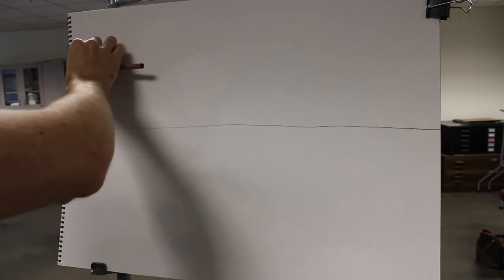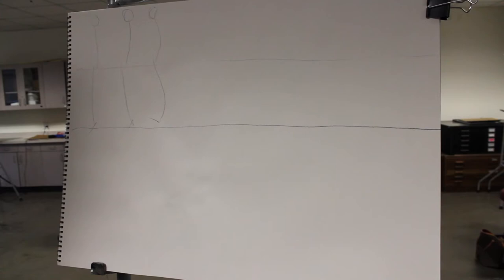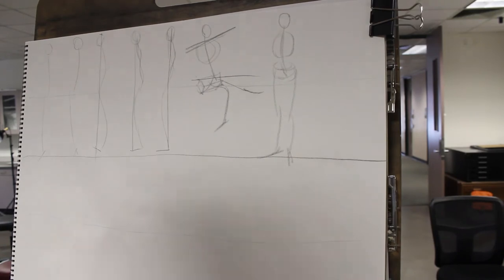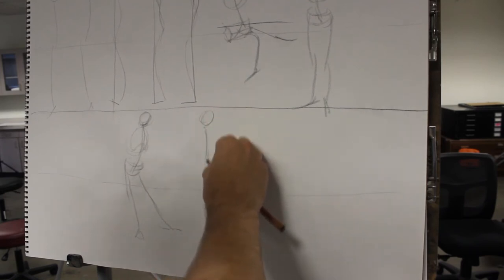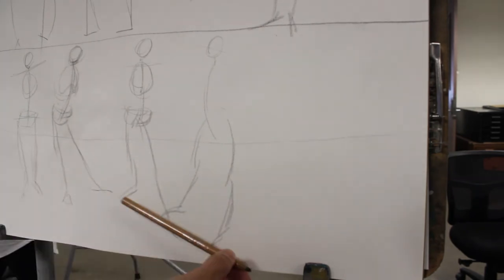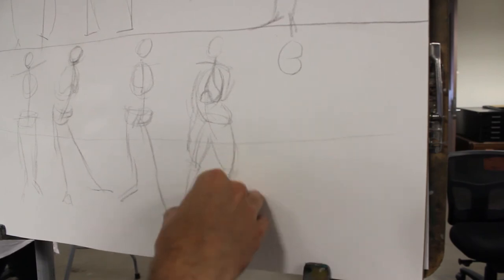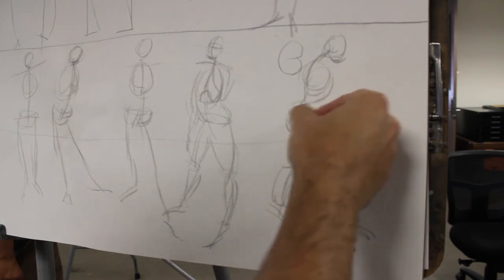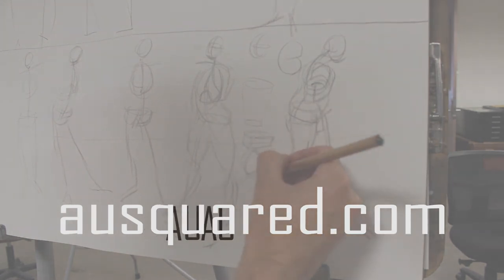Figure Drawing First Steps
This is a brief demo of the gesture and major forms of the figure, taking it up to the stage just before you begin to use lighting and shadow.